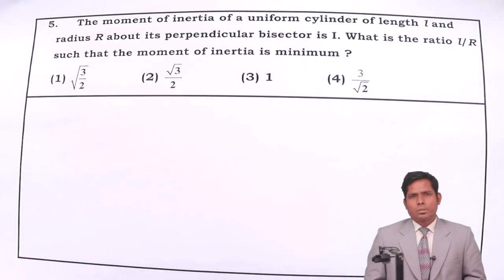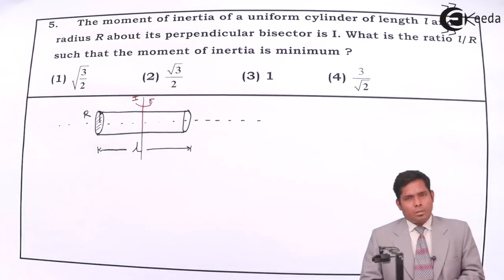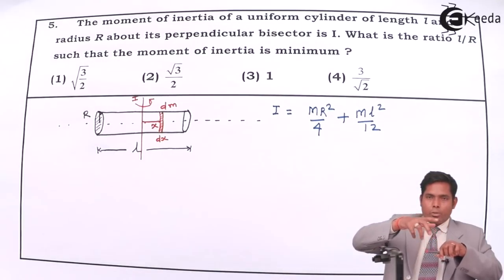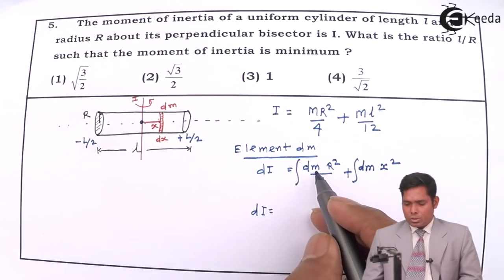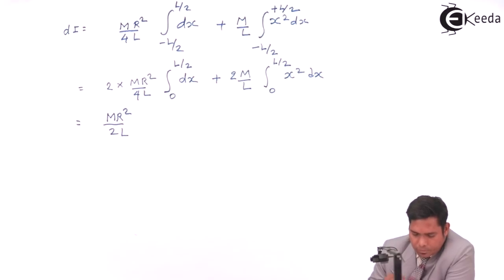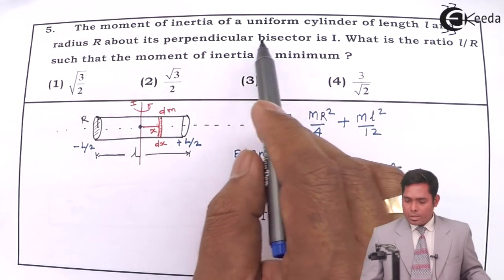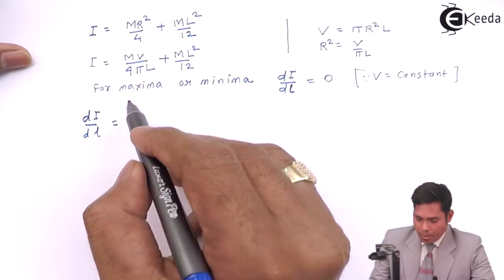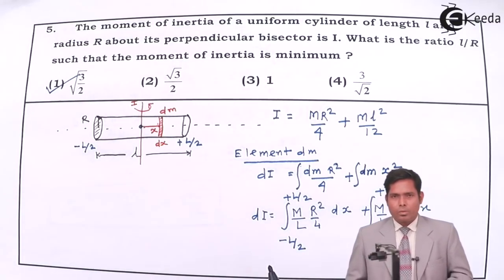JEE Main 2017 Physics Solution - Question 5 - IIT-JEE Main Physics Paper Video Solution | Ekeeda.com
Happy Learning : )